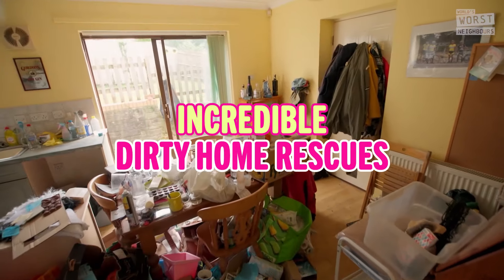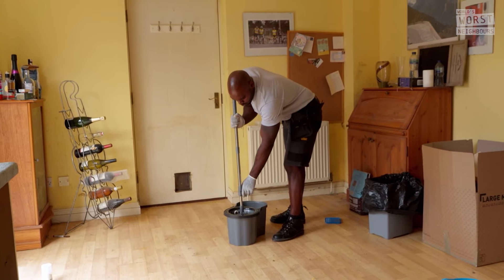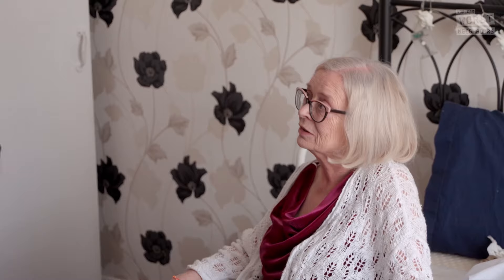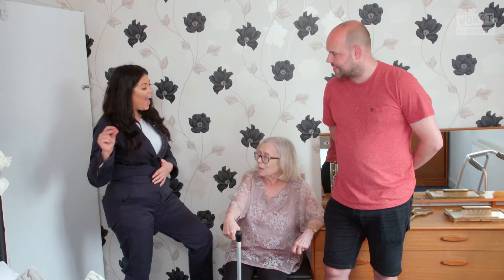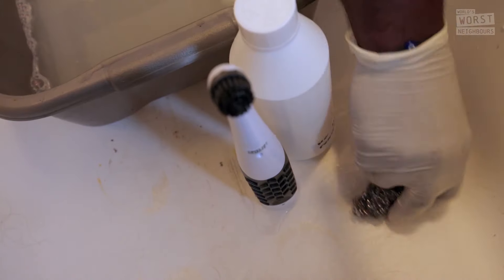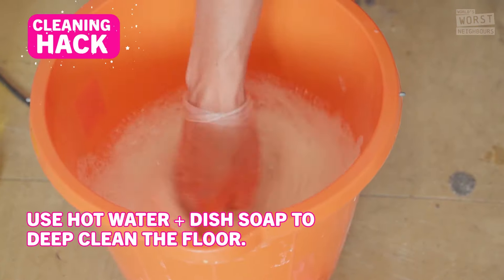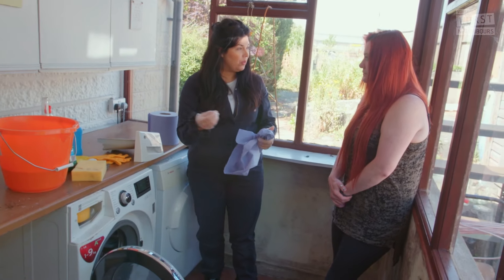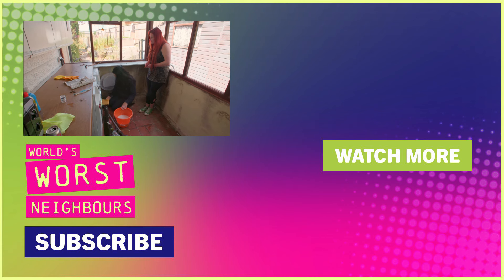Are These The Most Disgusting Houses In The UK? Dirty Home Rescue Filth Compilation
Hayley and her Dirty Home Rescue Clean have dealt with some of the most disgusting houses in the country! Could you stomach a job like this?

Looking for your daily dose of neighbour drama? We've got you covered.

Take a peek over the fence as we get down and dirty with some of the most untidy, unruly and all out WORST neighbours you could ever meet!  👀

From hoarders, to annoying neighbours and frustrated property managers - pick your side. 🥊

Featuring content from "Hoarders", "Dirty Home Rescue", 'Neighbours At War', 'Renters' and more.

Full episodes, clips and compilations uploaded weekly!

0:00 Are These The Most Disgusting Houses In The UK?
0:20 20 Years Of Dirt!
6:00 Elderly Hoarder
12:20 Single Mother Cleans Up